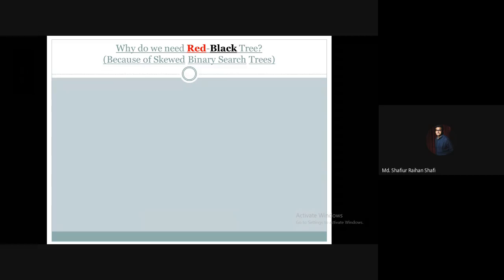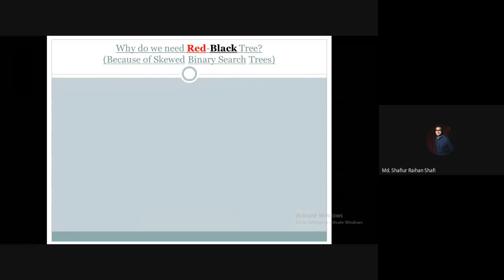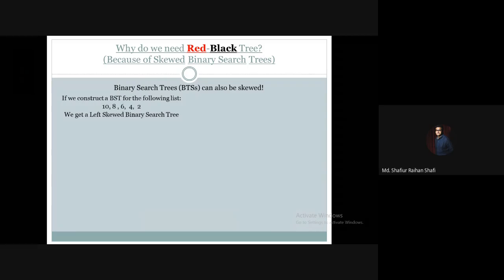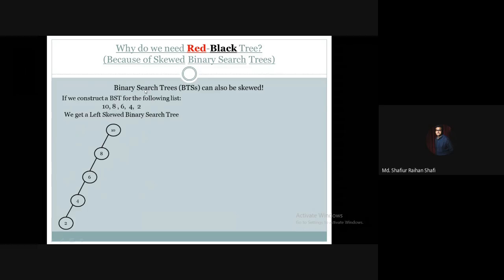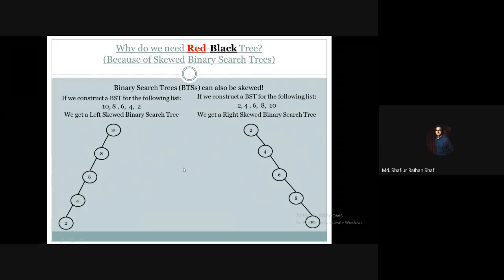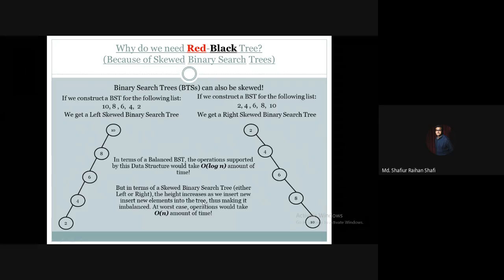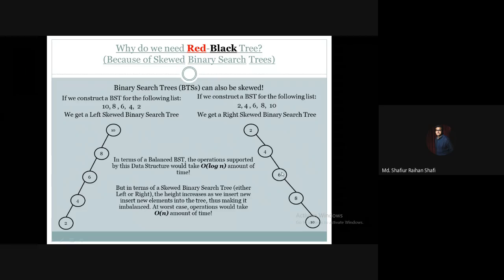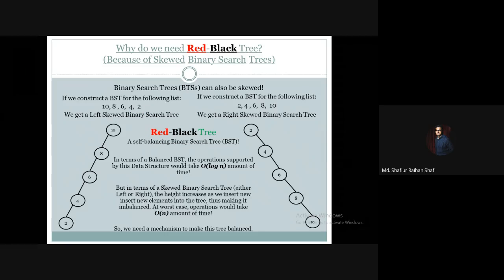Skewed Binary Search Tree (BST) [Example] | Why Do We Need Red-Black Tree Data Structure? [Bangla]